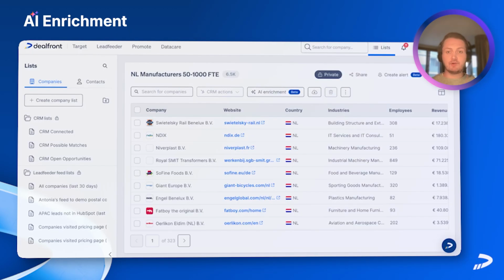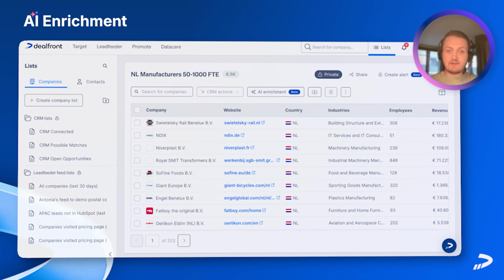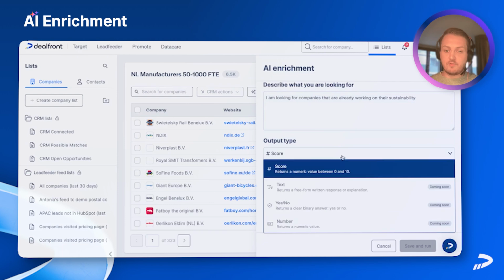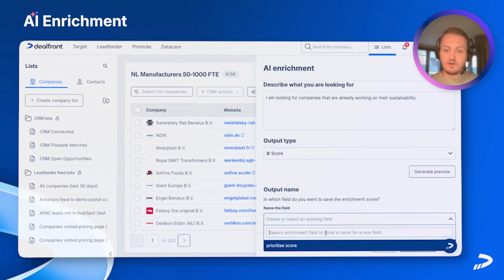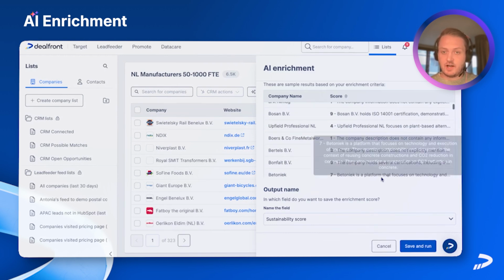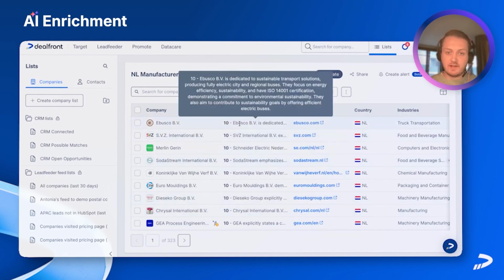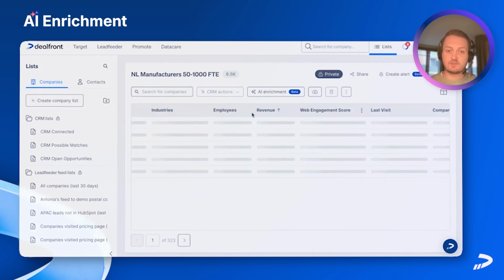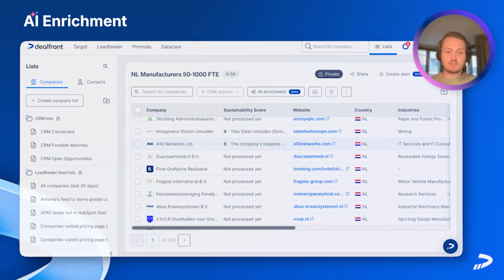How to Prioritize and Qualify Companies with AI Enrichment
Sales and marketing teams often waste time qualifying and sorting long company lists manually, leading to missed opportunities and misaligned priorities. Dealfront’s AI Enrichment solves this by automatically scoring companies based on natural language prompts you define. The result: both marketing and sales stay aligned, focus only on the most relevant accounts, and move faster from targeting to action.

AI Enrichment helps sales and marketing teams automatically score and sort company lists using natural language prompts. Focus only on best-fit accounts, save time qualifying leads, and ensure both teams work from the same priorities.

Expected results:
- Automatically enriched lists with clear scoring, ensuring alignment between sales and marketing.
- Faster prospecting and campaign targeting by focusing only on the most relevant companies.
- Greater efficiency at scale, with large account lists prioritized in minutes.

Recommended for:
- Marketing Managers
- Sales Managers
- Marketing Agencies